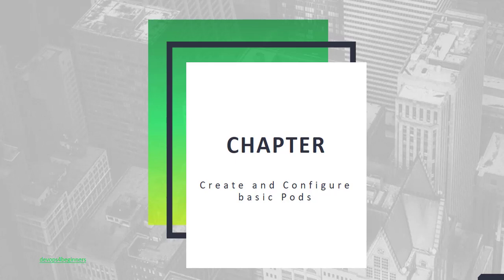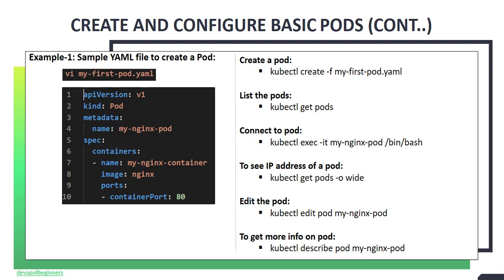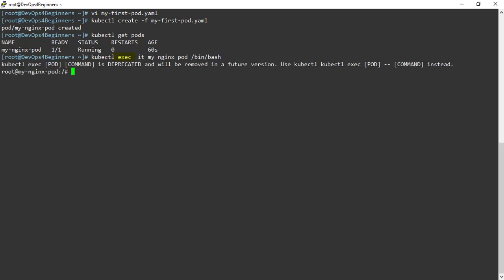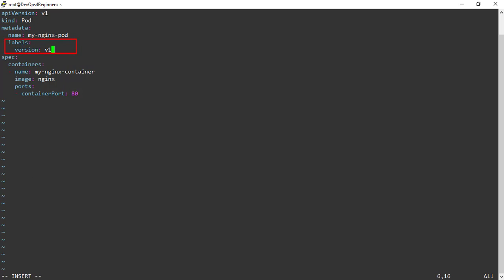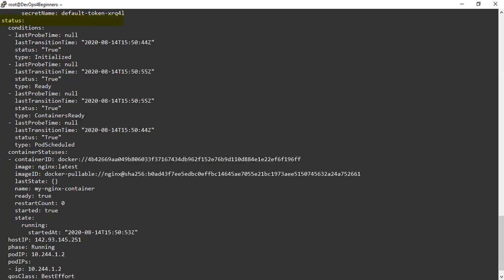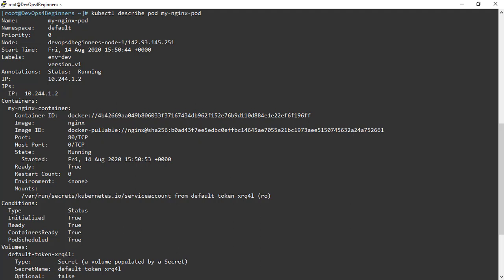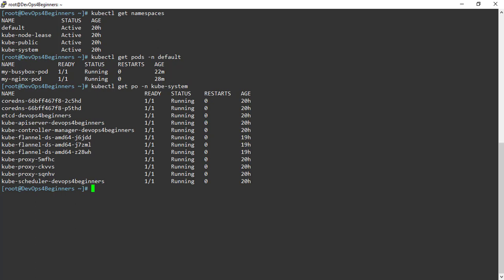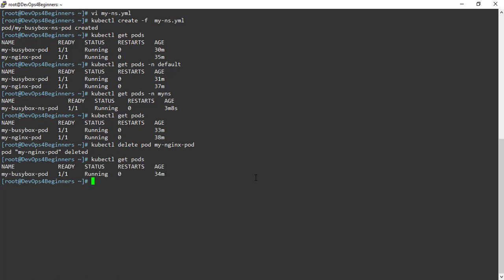4. Kubernetes: Create and Configure Basic Pods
*** Example:1 ***
## vi my-first-pod.yaml

apiVersion: v1
kind: Pod
metadata:
  name: my-nginx-pod
spec:
  containers:
  - name: my-nginx-container
    image: nginx
    ports:
    - containerPort: 80

## kubectl create -f my-first-pod.yaml

## kubectl exec -it my-nginx-pod /bin/bash

*** Example:2 ***

## vi my-busybox.yml

apiVersion: v1
kind: Pod
metadata:
  name: my-busybox-pod
spec:
  containers:
  - name: my-busybox-container
    image: radial/busyboxplus:curl
    args:
    - sleep
    - "3600"

## kubectl create -f my-busybox.yml

## kubectl get pods -o wide

## kubectl exec my-busybox-pod -- curl [pod ip]

## kubectl edit pod my-nginx-pod

## kubectl get pods my-nginx-pod -o yaml

## kubectl get namespaces

## kubectl get pods -n default

## kubectl get po -n kube-system

## kubectl create ns myns

## kubectl get namespaces

*** Example:3 - Namespaces***
## vi my-ns.yml

apiVersion: v1
kind: Pod
metadata:
  name: my-busybox-ns-pod
  namespace: myns
  labels:
    env: dev
spec:
  containers:
  - name: my-busybox-ns-container
    image: busybox
    command: ['sh', '-c', 'echo "Hello, Kubernetes!" && sleep 3600']

## kubectl create -f  my-ns.yml

## kubectl get pods -n myns

## kubectl delete pod my-nginx-pod